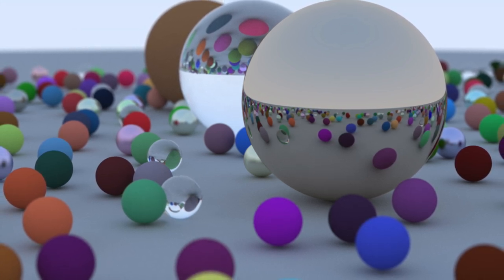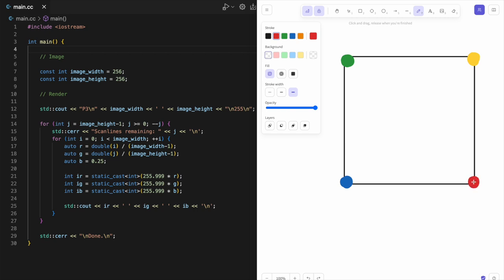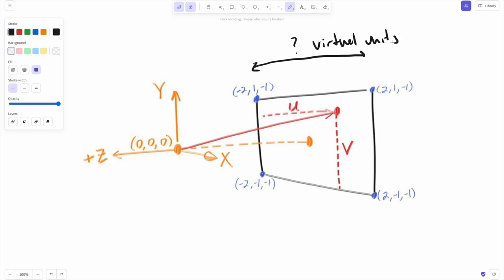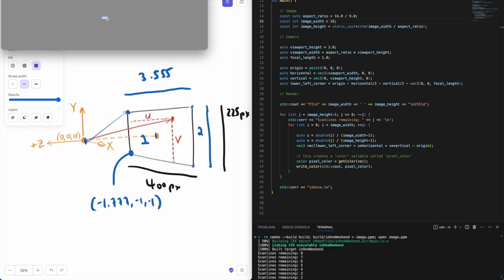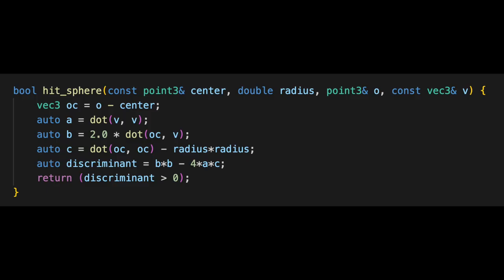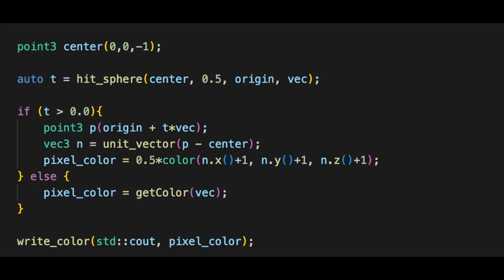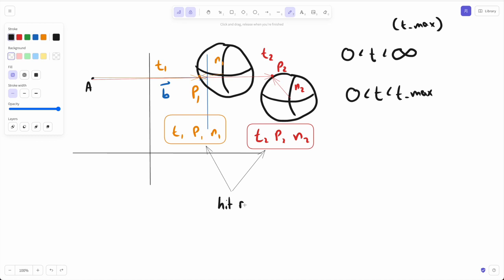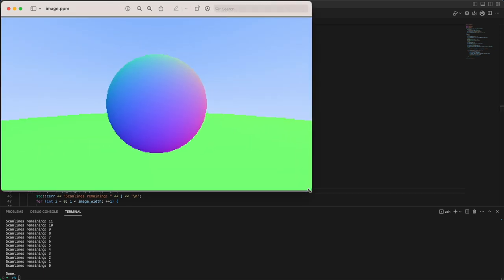Ray Tracing in One Weekend -- In an hour! (Part One)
Ray Tracing in One Weekend is a gem of a book written by Distinguished Scientist at NVIDIA and an adjunct professor of computer science Dr Peter Shirley.  Here I strive to share and elucidate these concepts in a little less time!

Title (book): “Ray Tracing in One Weekend”
Author: Peter Shirley, Trevor David Black, Steve Hollasch
Version/Edition: v4.0.0-alpha.2